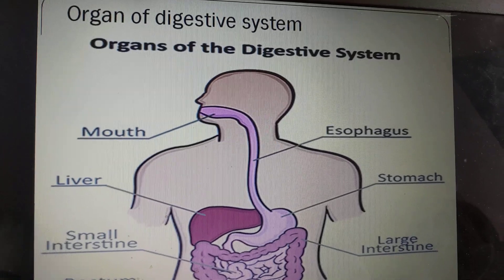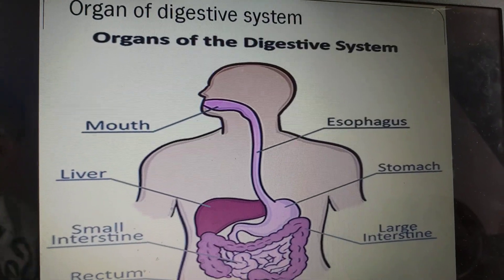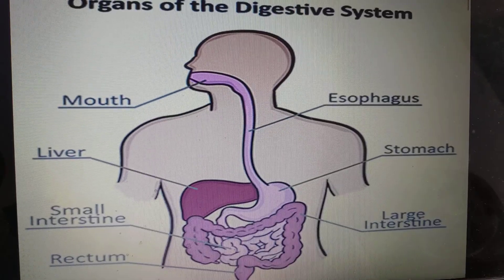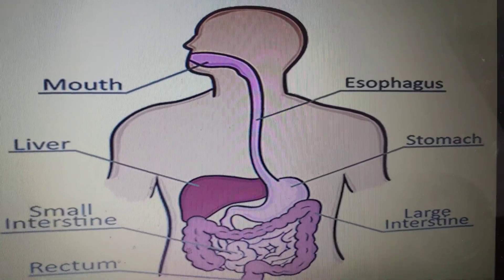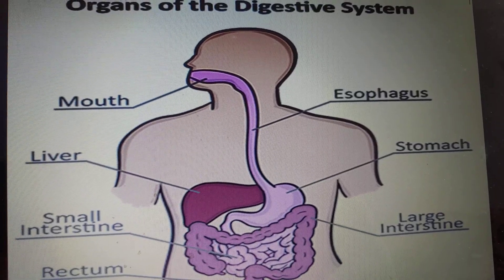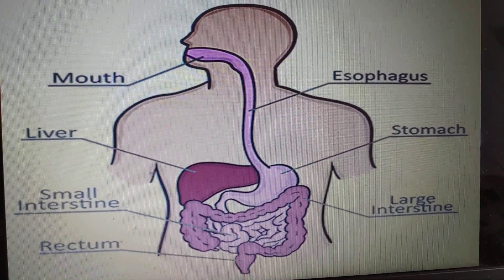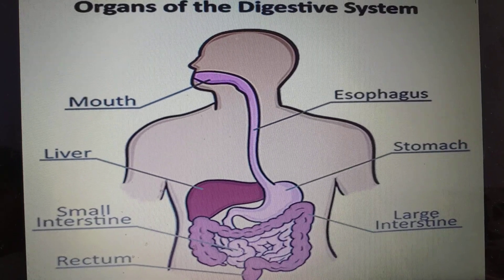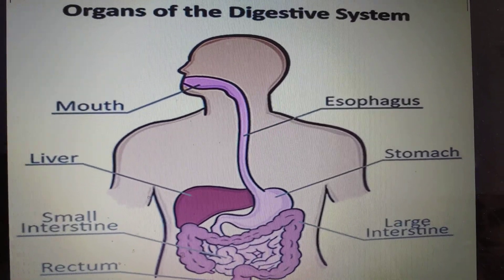Digestive system/function/parts of digestive system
Digestive system and functions of digestiv system